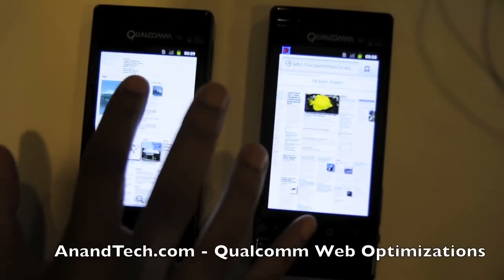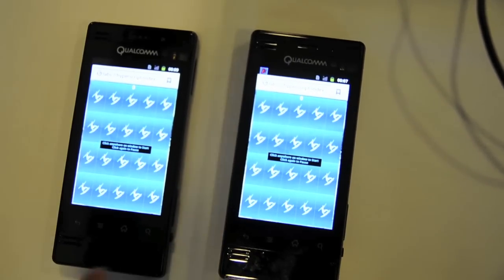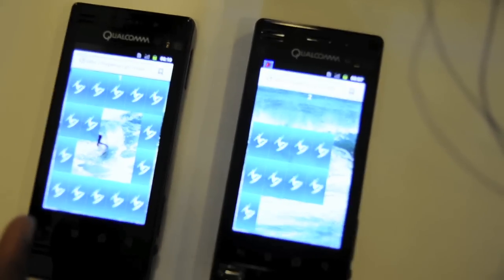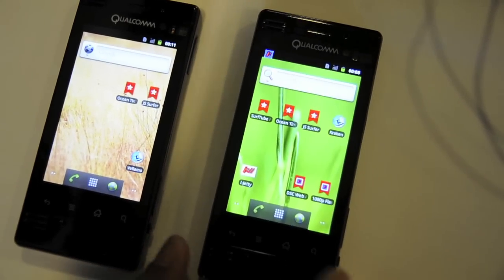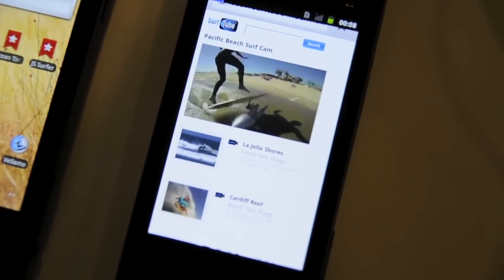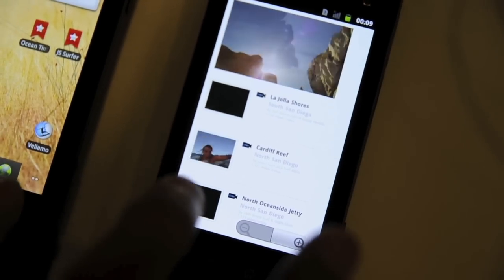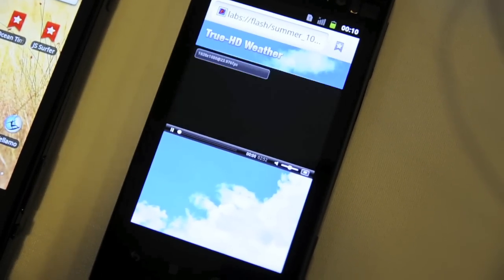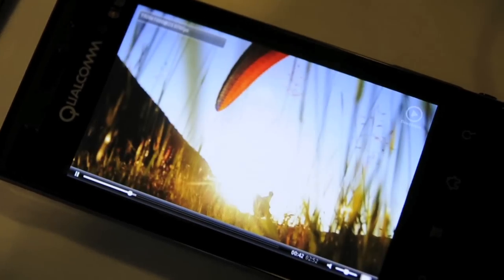Android Browser Optimizations by Qualcomm running on a Mobile Development Platform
Qualcomm has made a number of optimizations to the web experience on Android and committed code both to WebKit, V8, and the overall Android network stack.

Improved browsing smoothness and zoom fluidity due to inclusion of a backing store in Android 2.3 optimized for the Adreno GPU (Android 3.0 has a backing store as well).

Improved V8 javascript performance due to better optimization both for Scorpion architecture, including the deeper pipeline and 128 wide NEON.

In-browser HTML5 H.264 hardware accelerated video.

1080P hardware accelerated flash video.